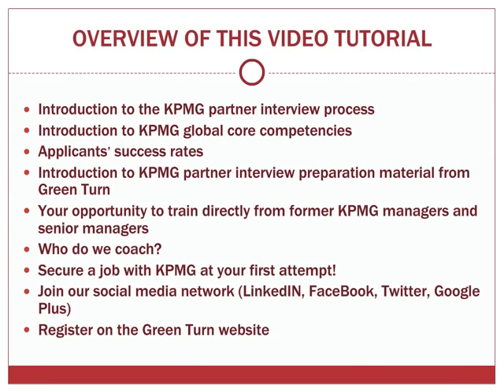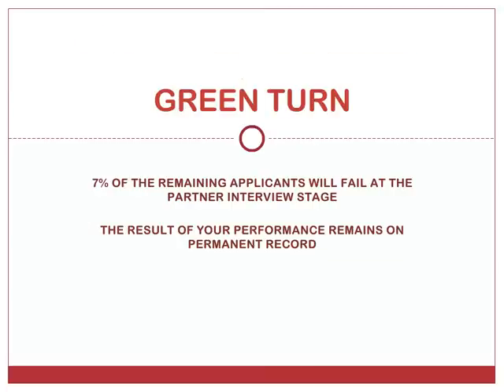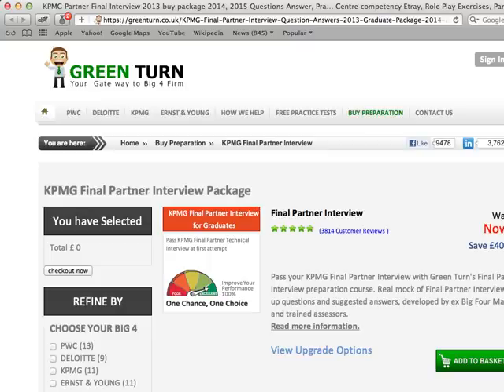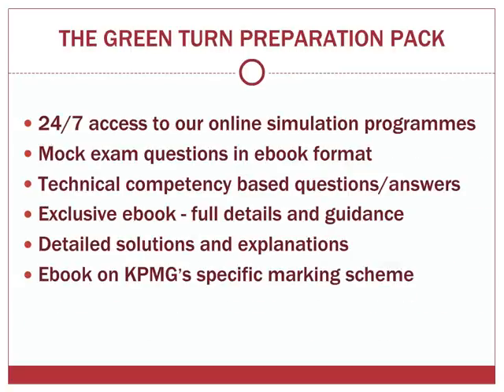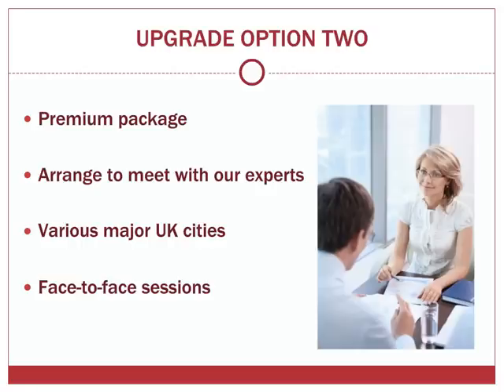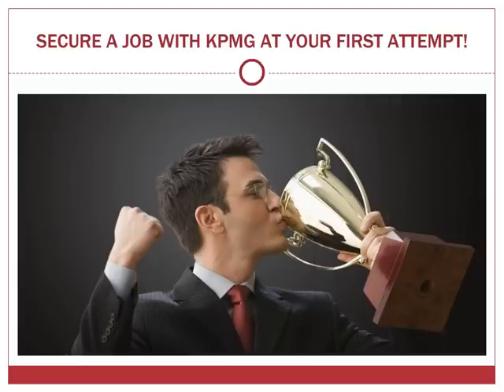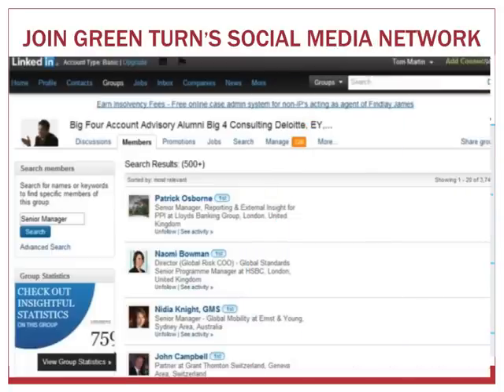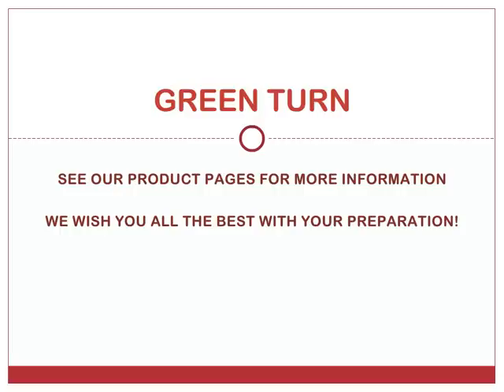KPMG Partner Interview: Prepare for KPMG Competency Based Technical Interview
KPMG Partner Interview will be detailed competency based technical interview that will be carried out at the KPMG office. The Final KPMG Interview will be conducted by either KPMG Partner or the KPMG Director depending on their availability.

Green Turn has developed training courses, aided by expert former Big Four employees, designed towards helping you secure your dream job.

The Green Turn preparation pack includes: 24/7 access to our online simulation programmes, Mock exam on KPMG Interview Question in ebook format to practice offline, sample question and answers packs following all KPMG core competencies and instructions on KPMG technical interview specific marking scheme, ebooks on your success at KPMG Partner Interview.

Green Turn also offers two premium upgrade options to the basic pack. The first option allows you to train directly with our qualified experts from the comfort of your own home. This can be done over the conference call, through Zoom or via Skype. For the ultimate training experience, purchase the second upgrade and you can arrange to meet with our experts in various major UK cities. These face-to-face sessions are the perfect way to make sure that you're fully confident and prepared. Both options are flexible depending on your circumstances.

Whatever your reasons for seeking Big Four employment, rest assured that we will take you there! We have an outstanding pass rate of 99% and over 16 years of relevant coaching experience.

Preparing for the Big Four recruitment tests can be a daunting experience. We know what it feels like as most of us were in your shoes just a few years ago! Worry no more, we have the right solution for you.

Prepare with our ex-Big Four Qualified Consultants who have seen it all. We connect candidates with the ex-Big Four qualified professionals (Managers, Senior Managers, and Directors) for each service line (Audit Assurance, Tax, Advisory, Consulting, etc.) to train you and help you pass your recruitment tests. In fact, we are the only professional network offering this unique service worldwide. If you have a recruitment test coming at any of the Big Four Firm, then we can coach you live to pass that test(s). We cater to most of the English-speaking countries including the UK, USA, Canada, Australia, UAE, Singapore, New Zealand, and many more.

The demand for these in-person live 1-2-1 sessions is extremely popular with a 100% pass rate in our personalised service. We have limited spaces left so we highly encourage you to book your live preparation sessions asap to avoid any disappointment.